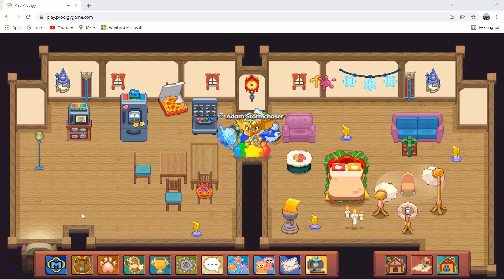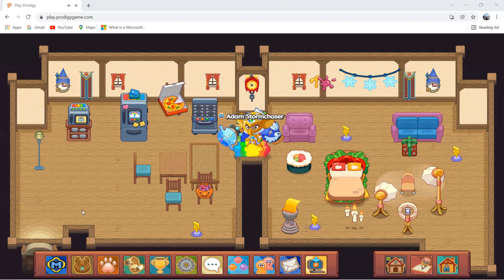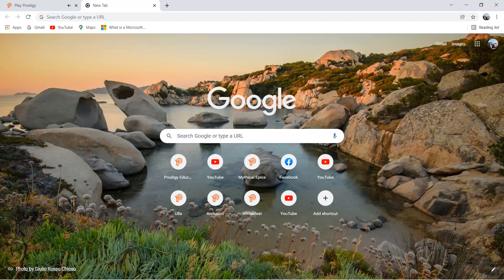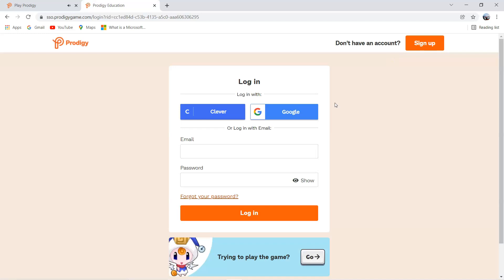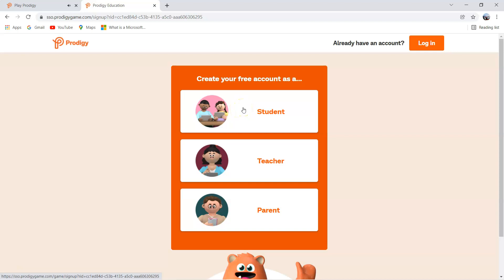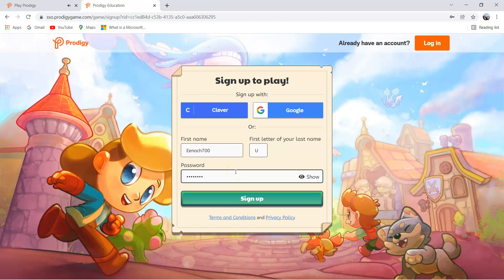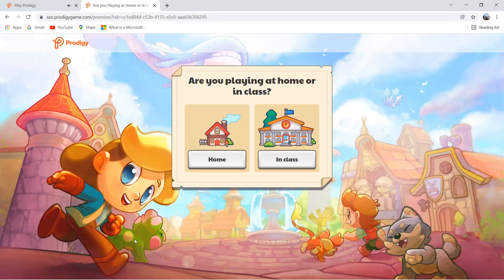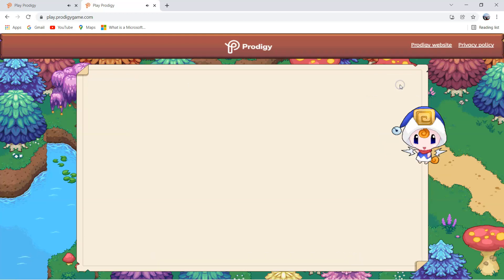How to Create Prodigy Account, Login, and Play Prodigy? *S1E1*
Welcome to the prodigy math game tutorial. This is our 1st video of the tutorial series for prodigy beginners. In this video, you will see how to create a prodigy account to play the prodigy game for free.